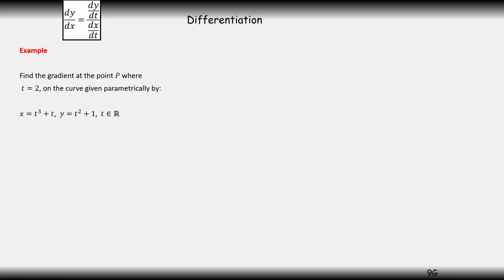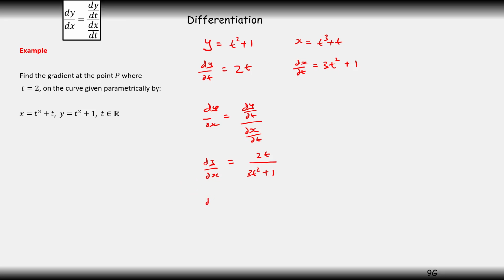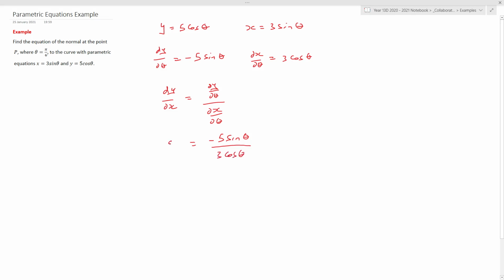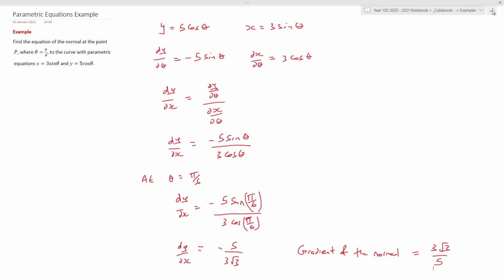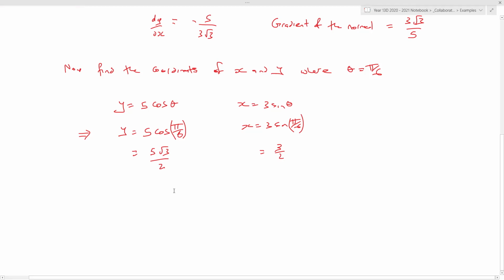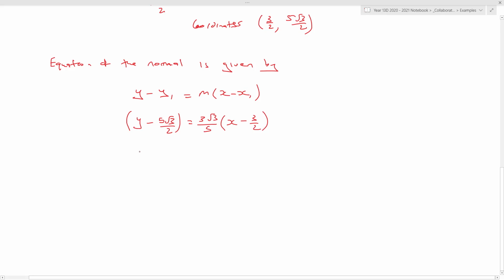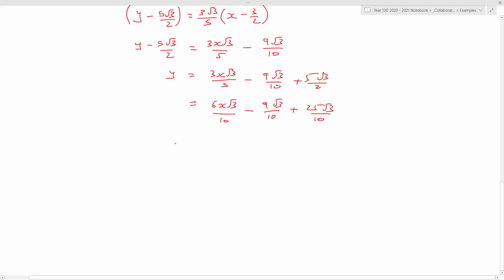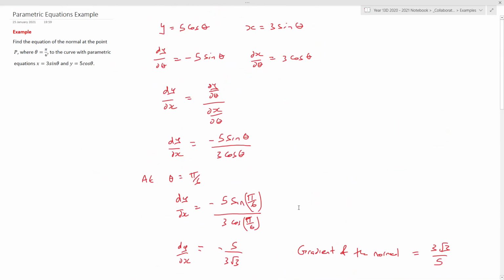A2 9 7 Parametric differentiation